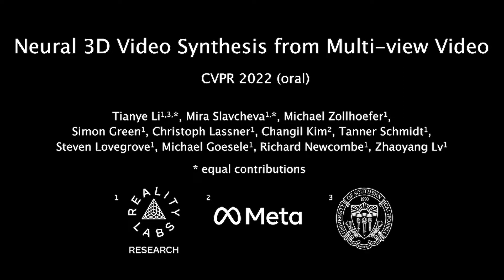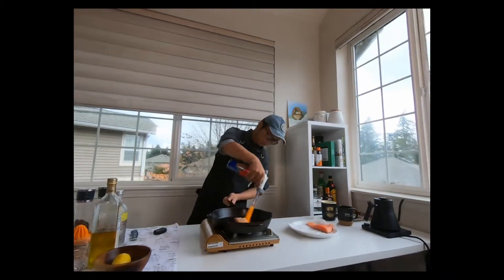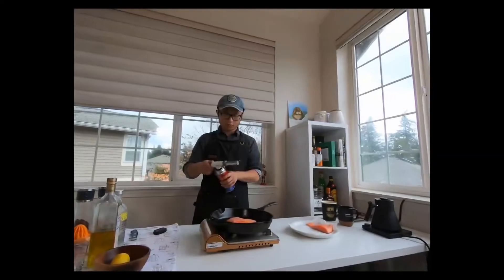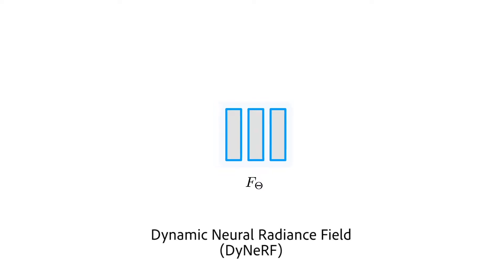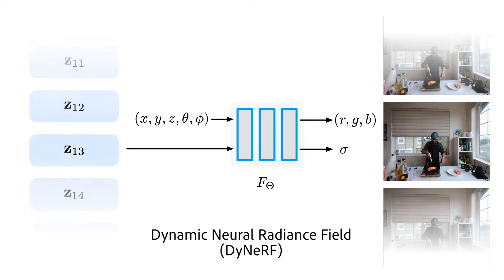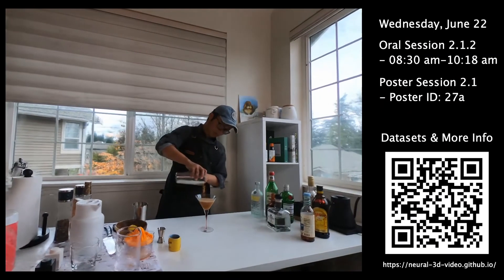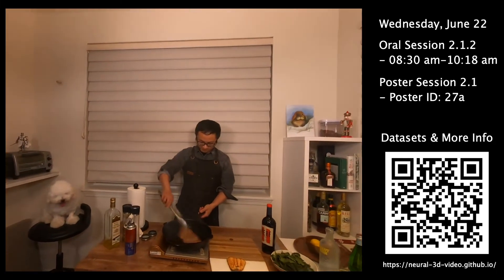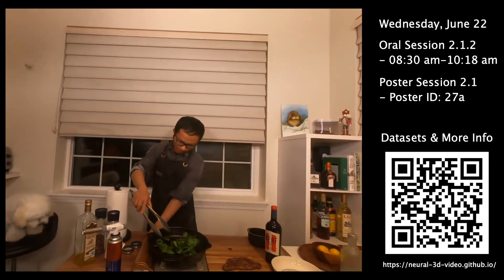Neural 3D Video Synthesis From Multi View Video | CVPR 2022